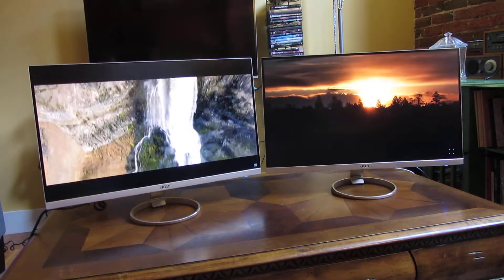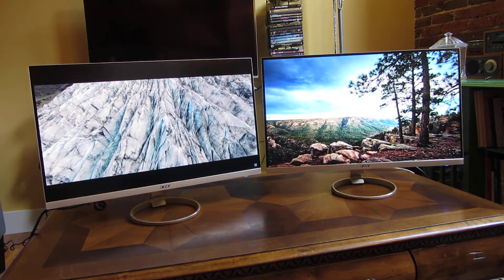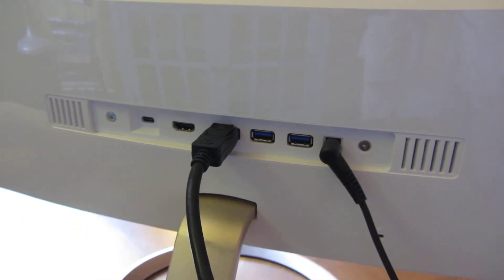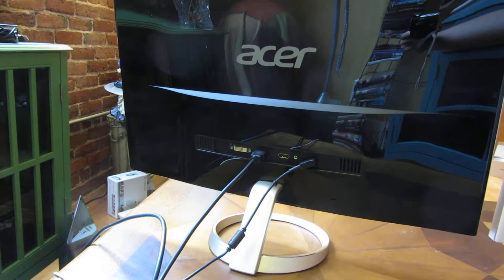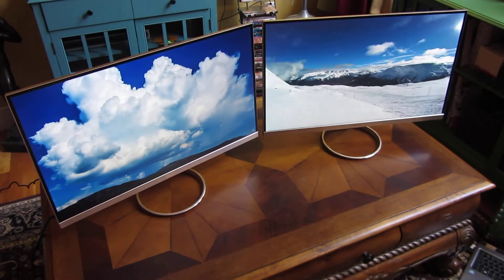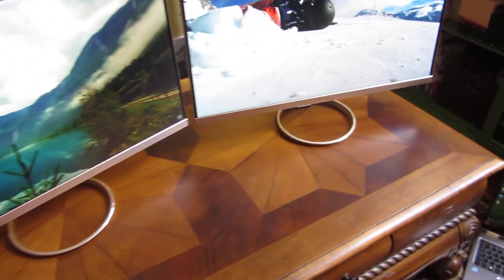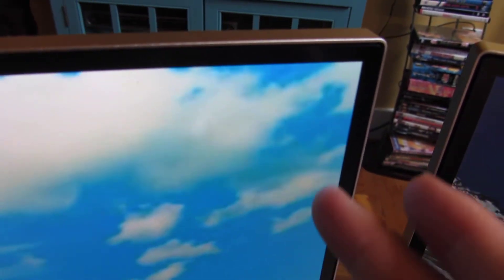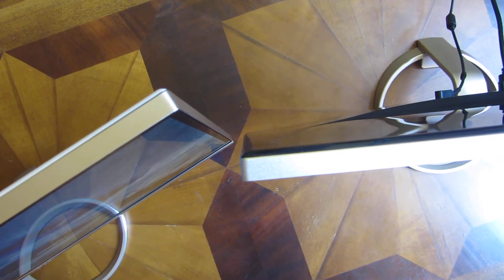Acer H7 Series 27" Monitor | kmipuz vs. kmidpx | Model H277HU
Acer with USB-C
Acer with DVI

Acer H277HU kmipuz 27-Inch IPS WQHD 2560 x 1440 Display, USB 3.1 Type-C port, HDMI, DP, 2 x 3w speakers UM.HH7AA.002
Acer with USB-C
27" IPS WQHD Widescreen with 2560 x 1440 resolution

Acer H7 Series H277HU kmidpx 27" Gold LED Monitor, 2560 x 1440, 16:9, 100,000,000:1, 350 cd/m2, 4ms, HDMI, DVI, DisplayPort, Tilt, Built-in Speaker UM.HH7AA.003
Acer with DVI
27" IPS WQHD Widescreen with 2560 x 1440 resolution